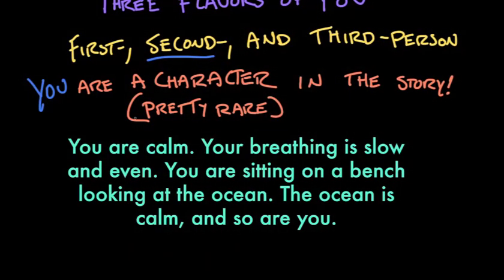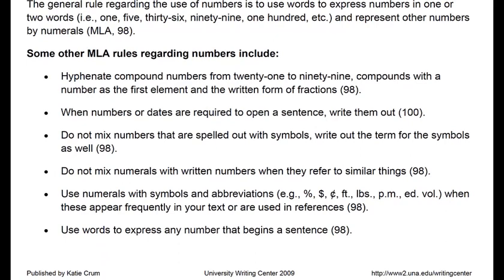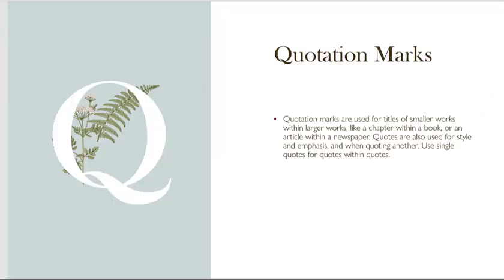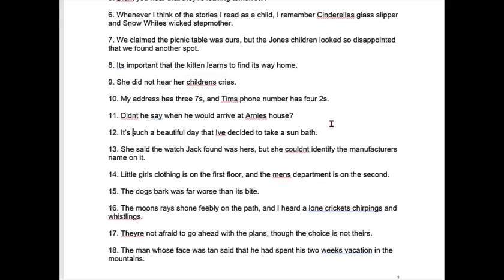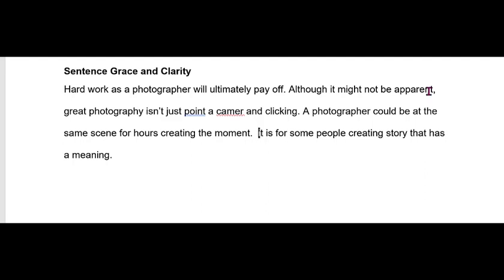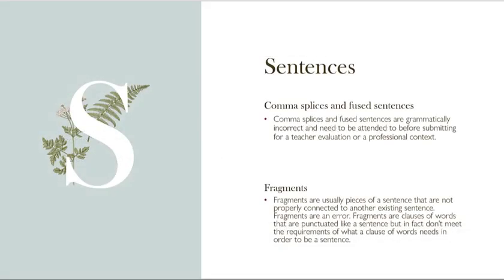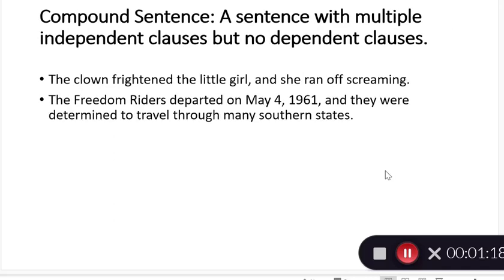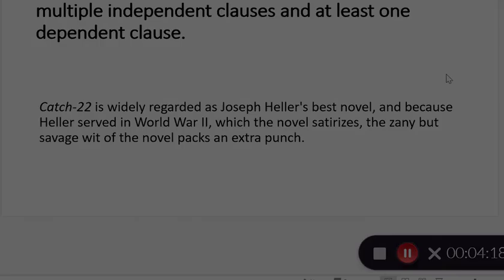Old School Writing Convention Review Final Proofreading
Want a quick reminder of elements to review in your writing before submitting for evaluation? Like, apostrophes, sentence fragments, use of numerals, and revising at the sentence level for grace and clarity? Check this video out.